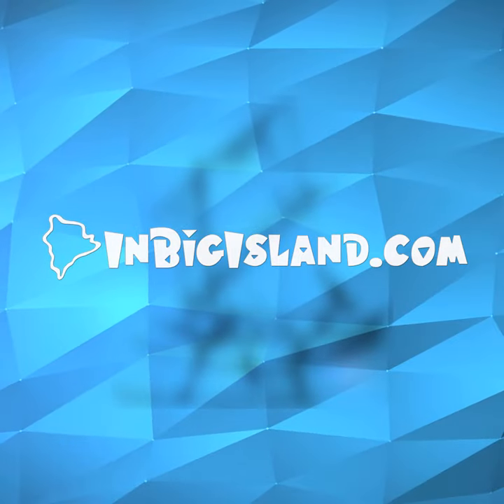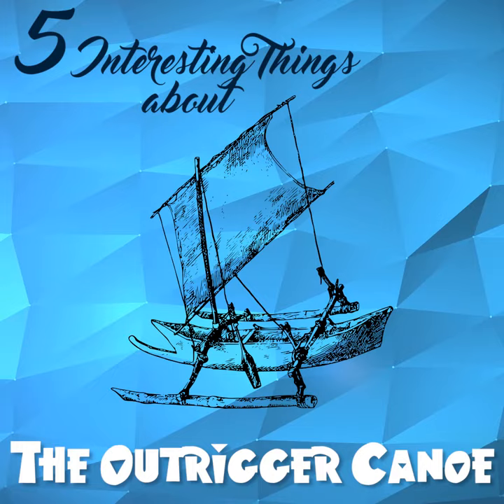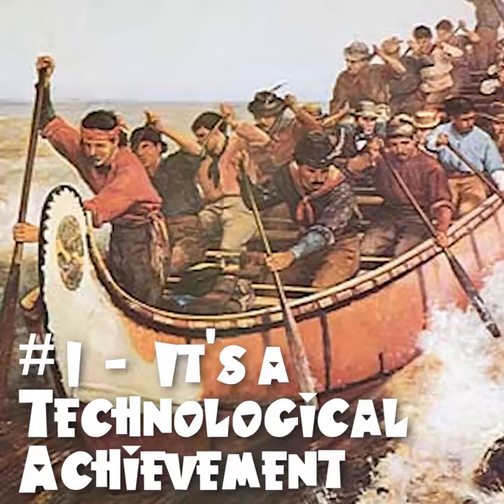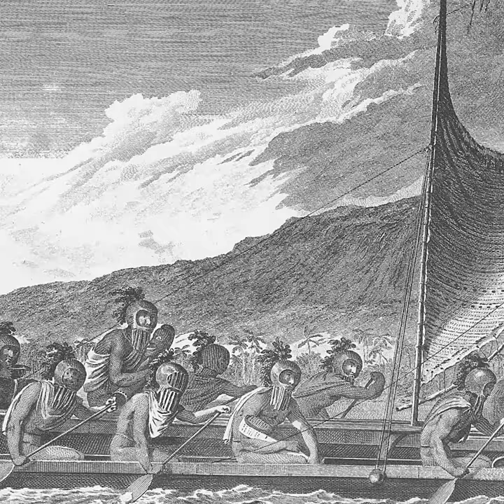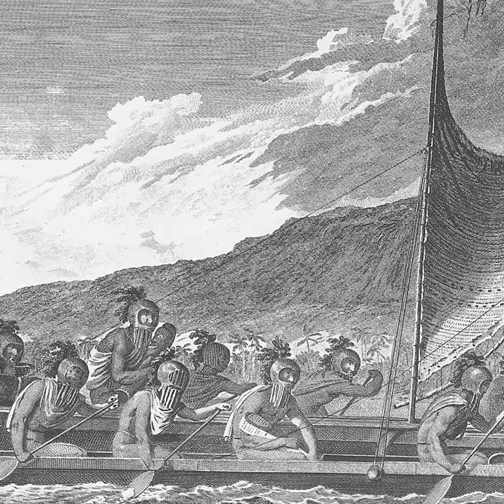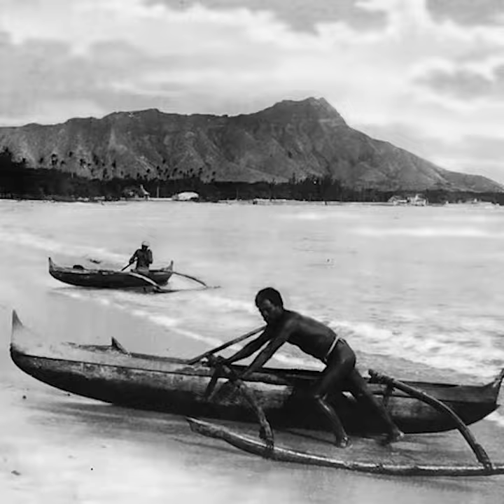5 Interesting Things - The Outrigger Canoe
Another segment of our "5 Interesting Things" delivers you some insight on the Hawaiian Outrigger Canoe.